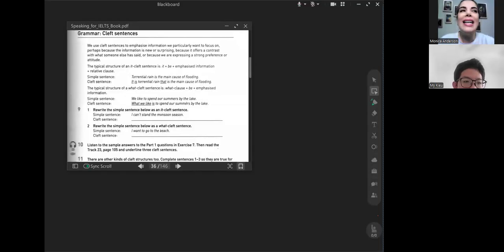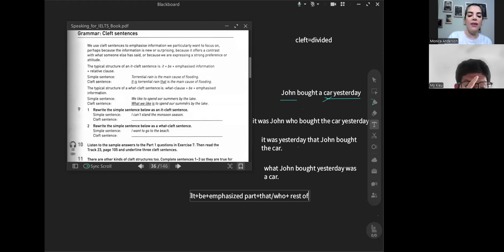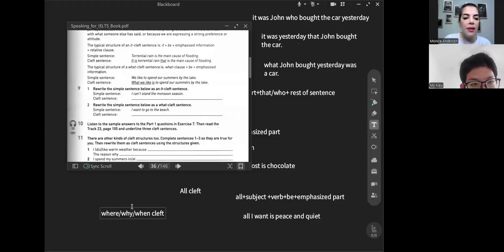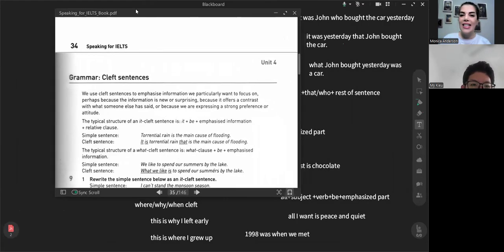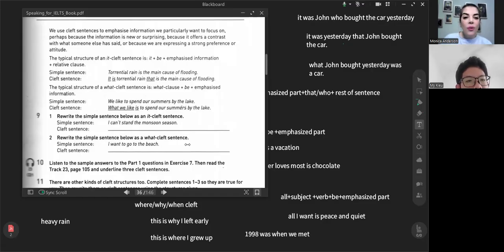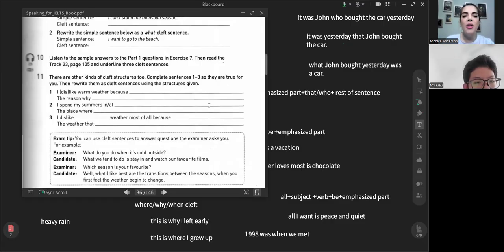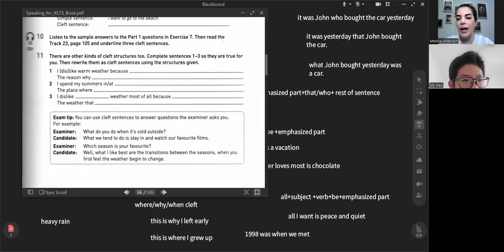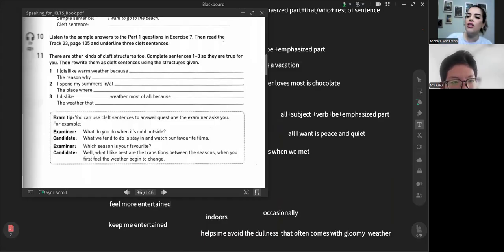Class recording KhangHM Oct12 p1